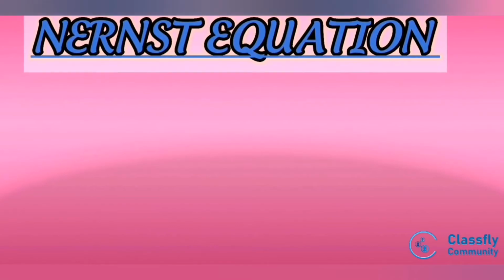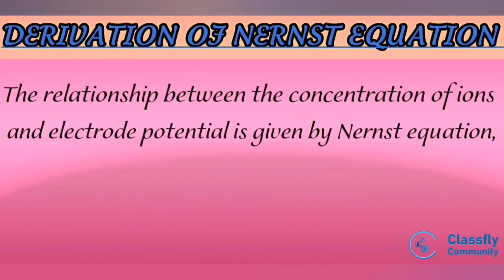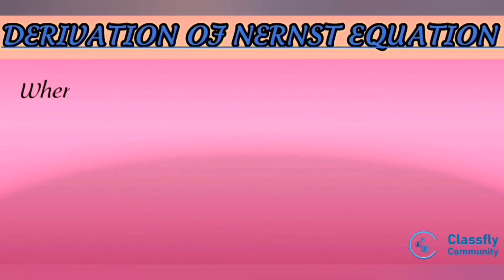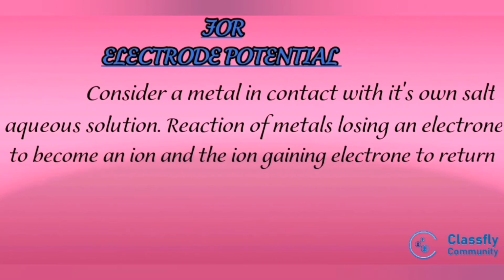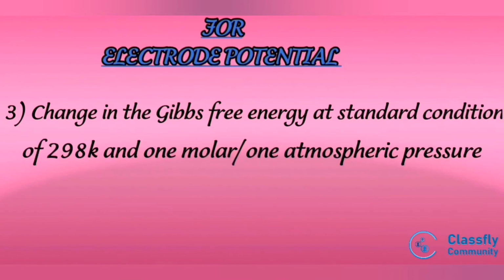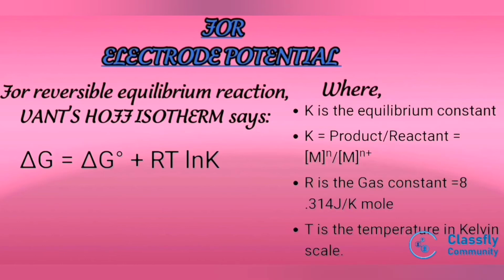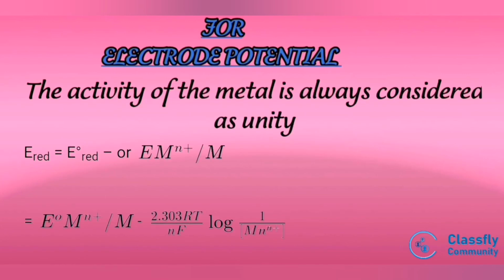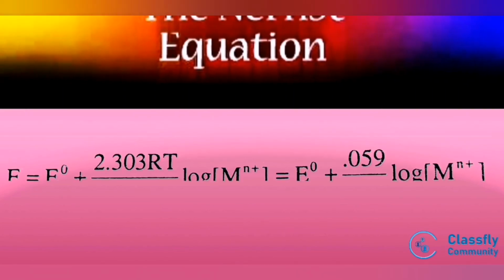Engineering Chemistry Lecture 1 Introduction & Derivation of Nernst equation for electrode potential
Engineering Chemistry,
Made for VTU Syllabus, Belagavi - Karnataka

From Rishana Palakkal

ClassFly Community

For more videos please visit Classfly.in